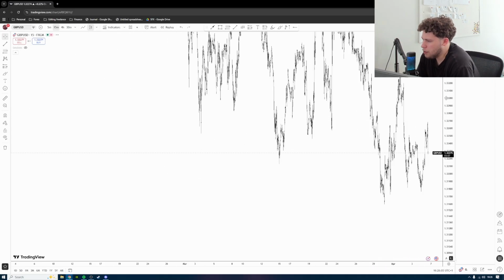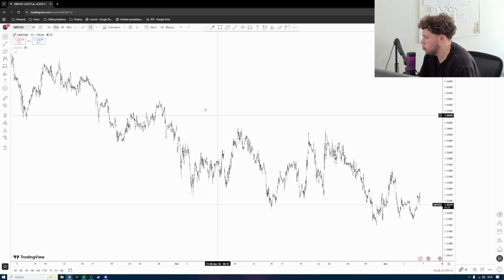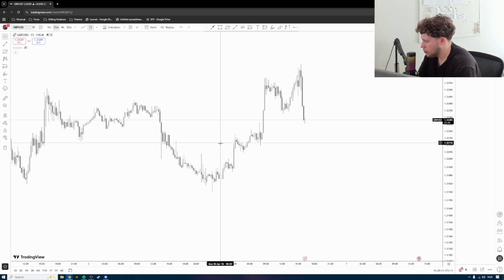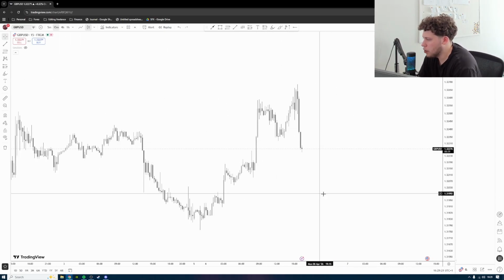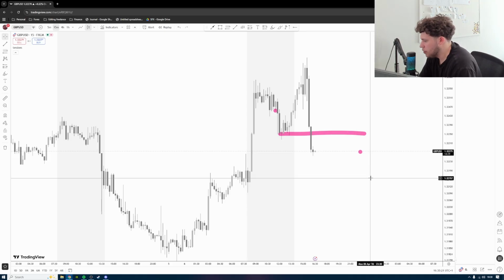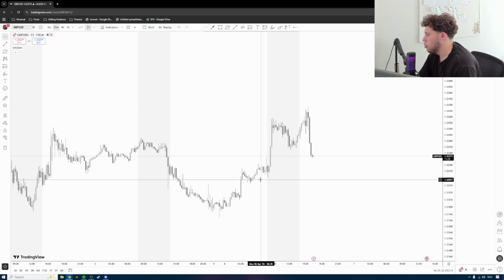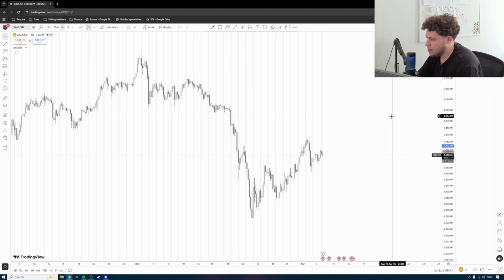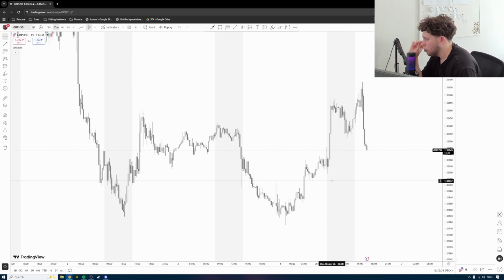Why I Only Trade On One Timeframe (You Should Too)